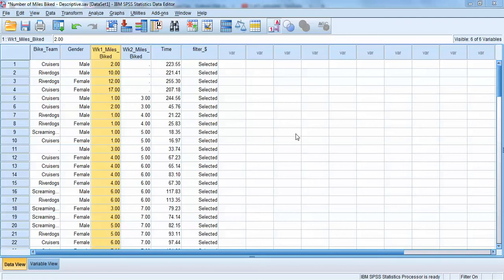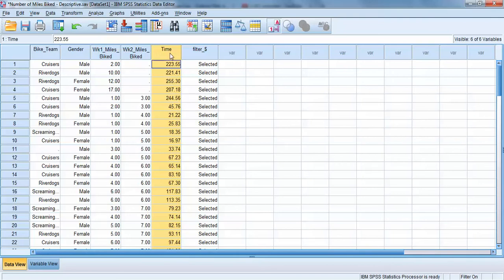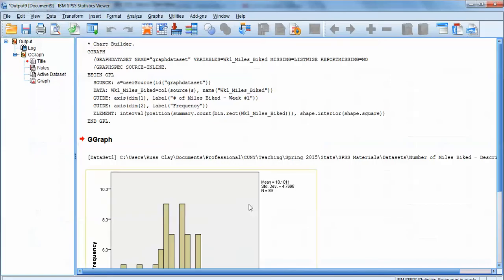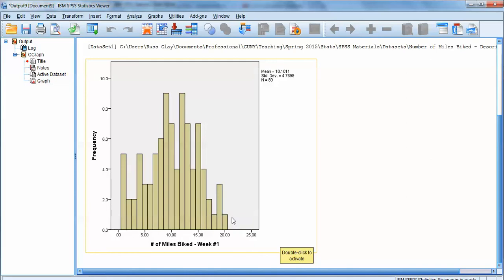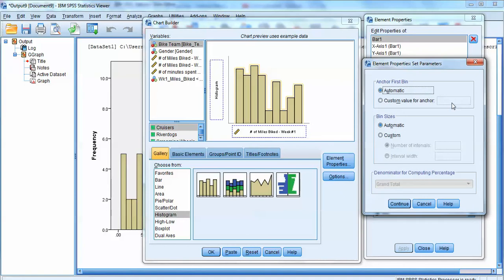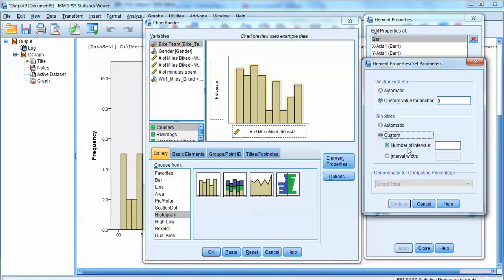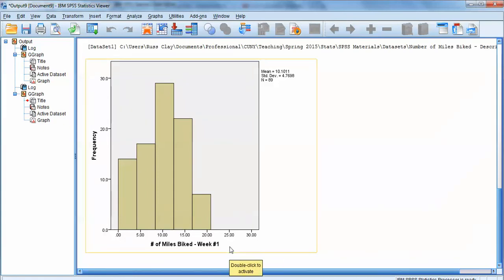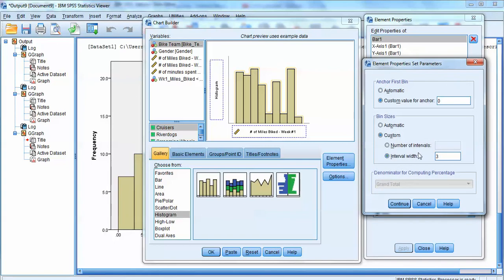Introduction to SPSS (v20) - Histograms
This tutorial introduces the basic procedure for creating histograms in SPSS, and explains a few of the basic ways that you can customize your histograms